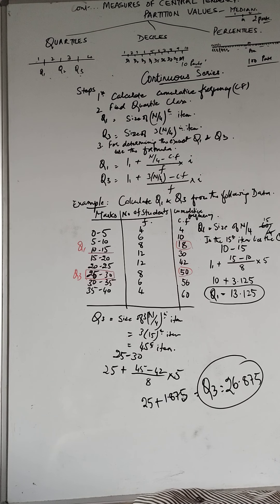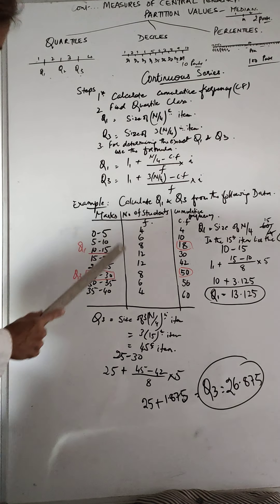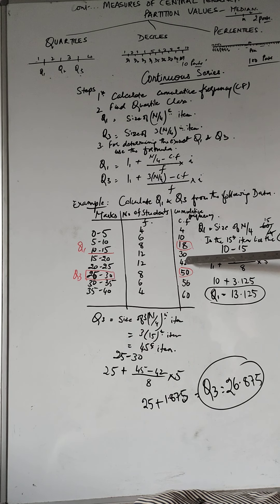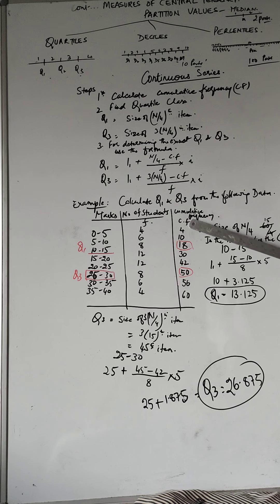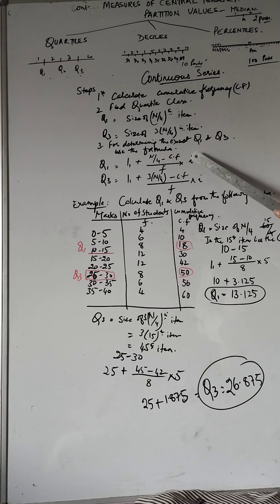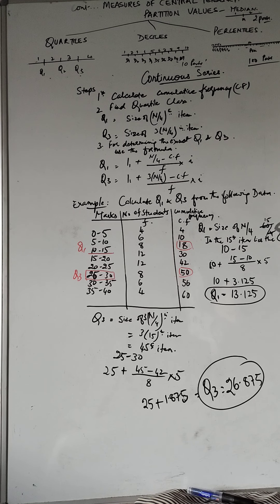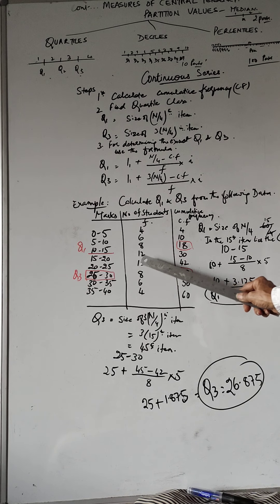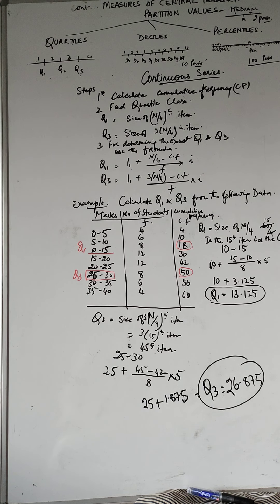Class XI: First and Third Quartile in the Continuous Series.